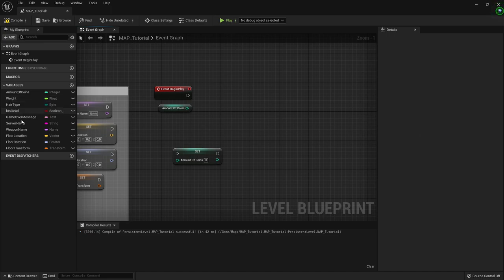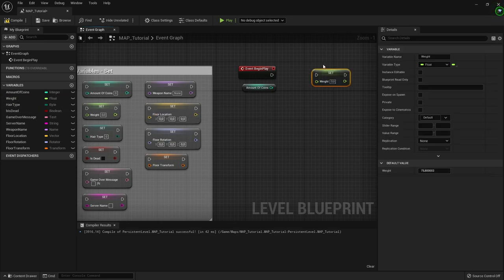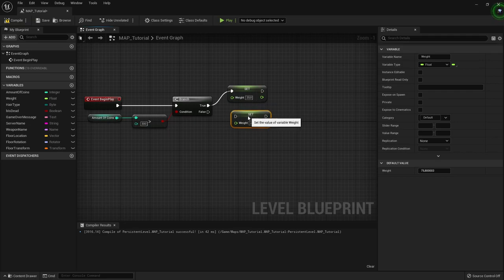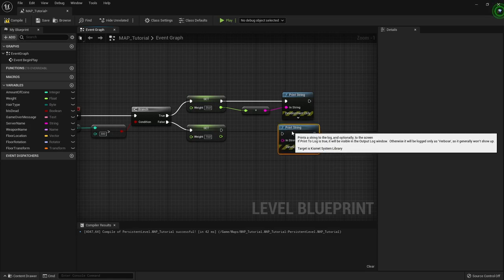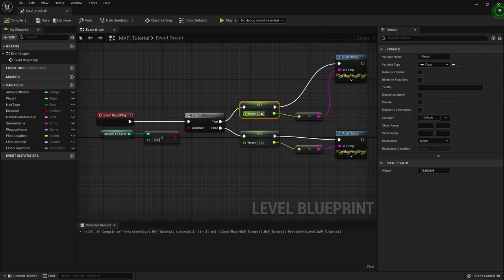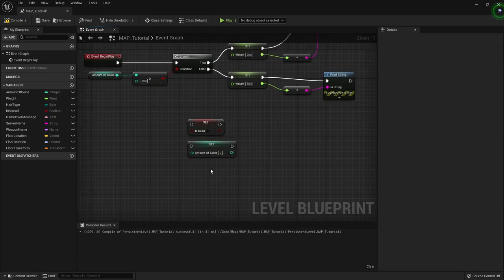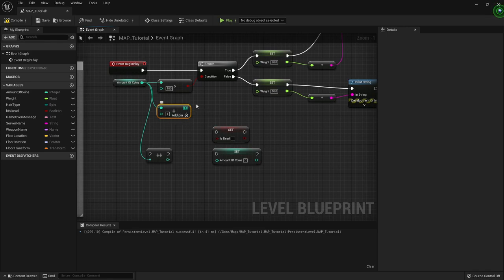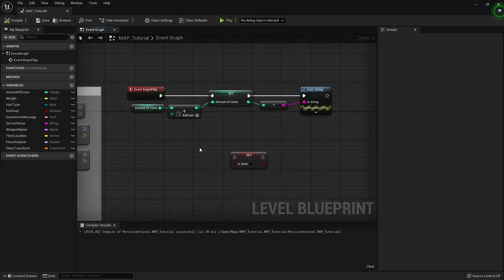17 Get & Set